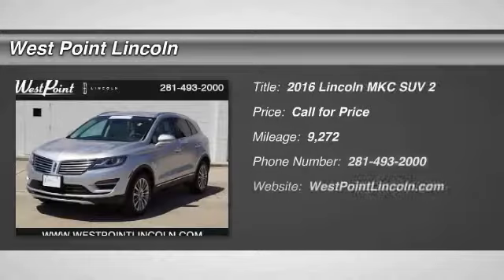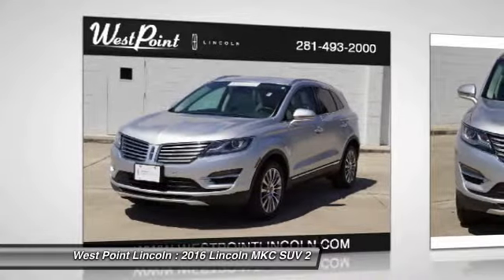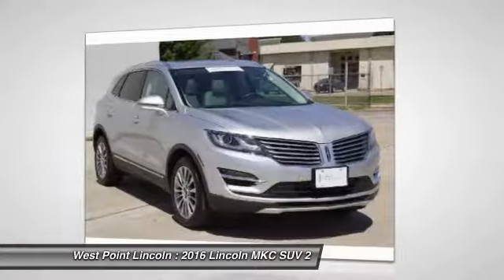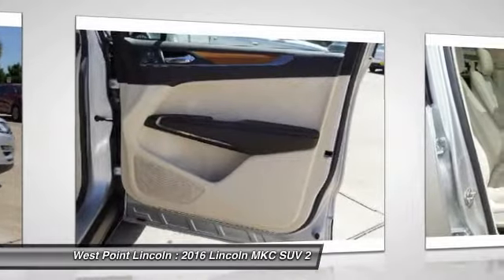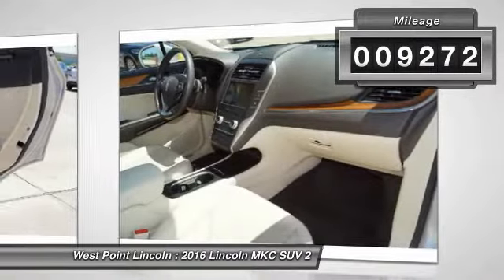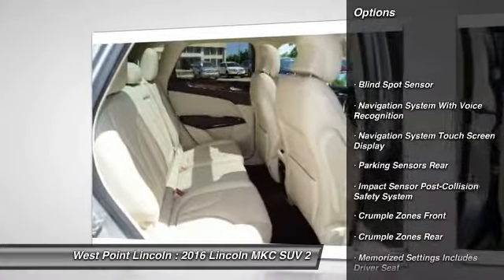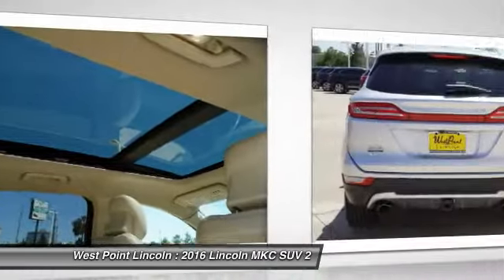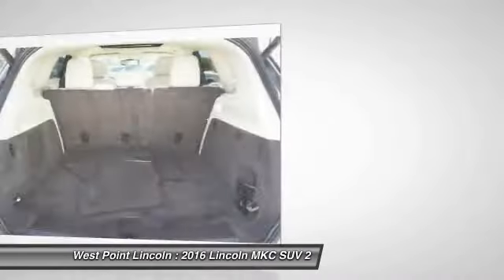2016 Lincoln MKC Houston TX P24445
2016 Lincoln MKC Reserve

LOADED! ONLY 9K MILES!  LINCOLN CERTIFIED 2016 CARFAX One-Owner. MKC Reserve, EcoBoost 2.0L I4 GTDi DOHC Turbocharged VCT, Active Park Assist, Adaptive Cruise Control & Collision Warning, Auto High Beams, Class II Trailer Tow Package (3000 lbs), Equipment Group 300A Reserve, Forward Sensing System, HD Radio, Heated Rear-Seats, Heated Steering Wheel, Lane Keeping System, Lincoln MKC Climate Package, Lincoln MKC Technology Package, Power moonroof, Rain-Sensing Wipers, THX II Branded Audio Sound System, Windshield Wiper De-Icer. 29/20 Highway/City MPG6YR. OR 100K MILE WARRANTY W/ A 200 POINT INSPECTION. Comes with 24 hour roadside assistance. Guarantee 2 set of keys and owner's books.